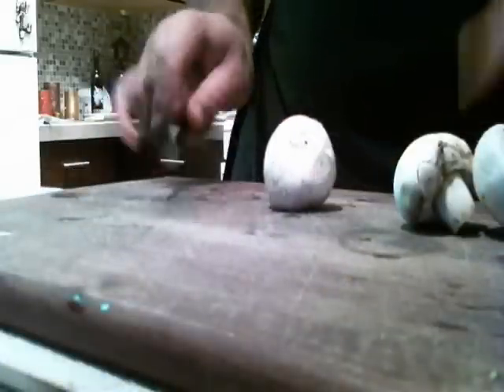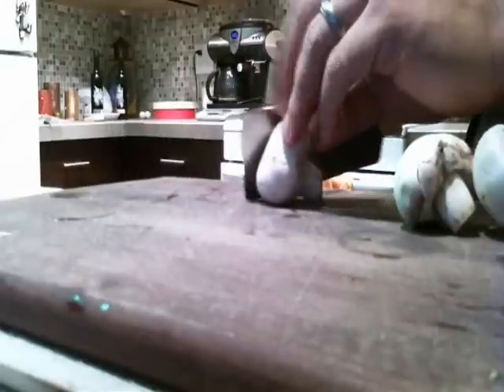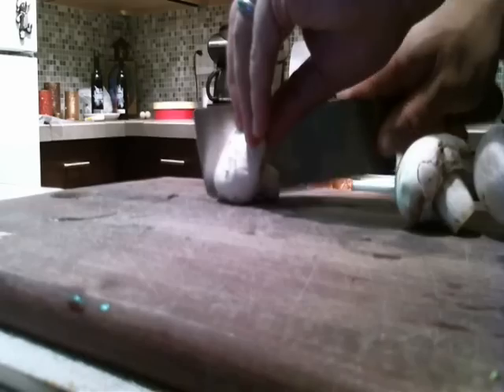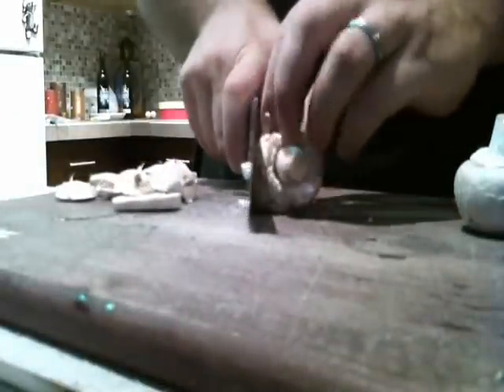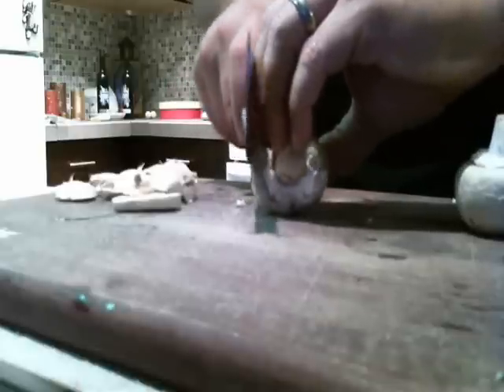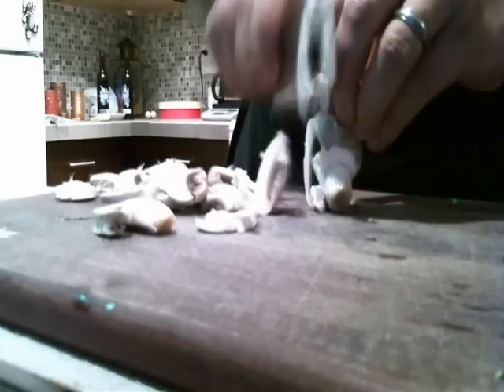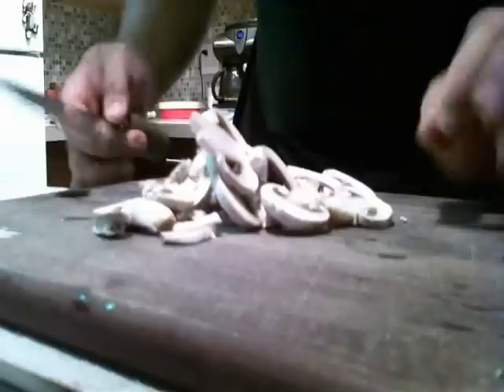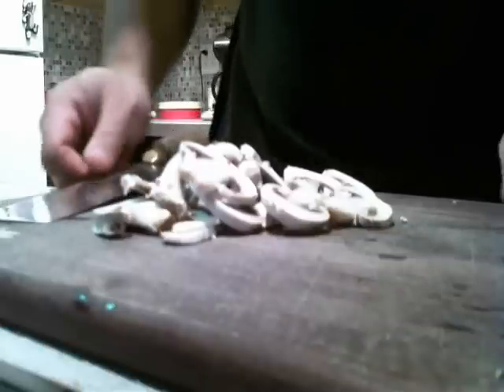How to Slice Mushrooms Like a Pro!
How to slice mushrooms fast and easy!! Like a pro chef!